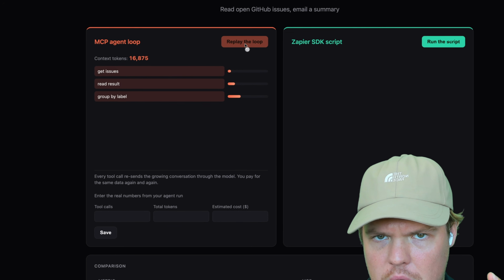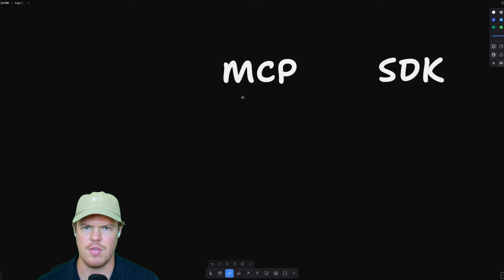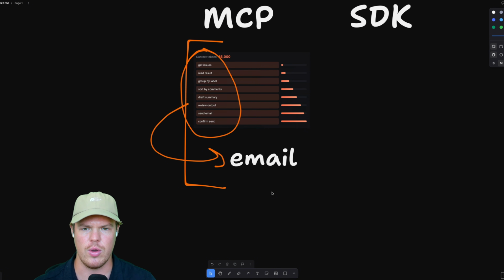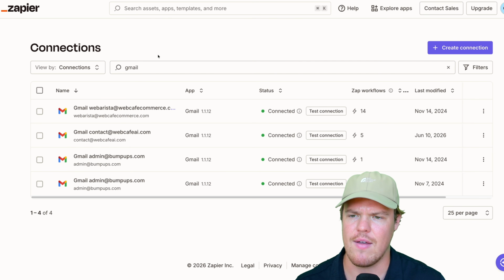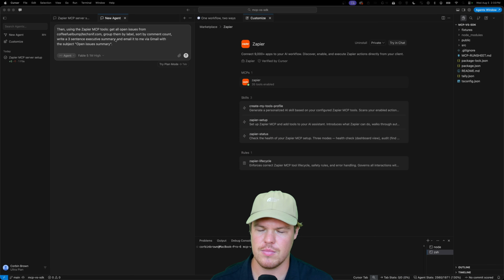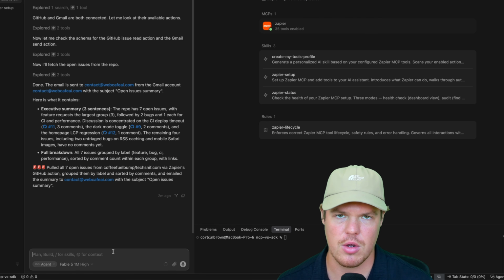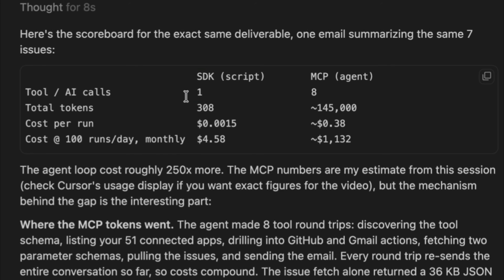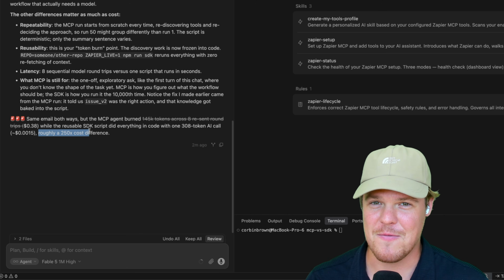MCP vs SDK Explained: When to Use Each (for beginners)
Running the same workflow through an MCP cost $1,132 a month; through an SDK, $4.58. Same output, 250x cheaper. In this video I break down exactly when to use MCP (one-off chats and prototyping, where fresh context every time is fine) versus when to promote a repeated workflow into a reusable SDK script, with a live side-by-side: 8 tool calls and 145,000 tokens versus 1 call and 308.

Star the repos if they help you 🤠